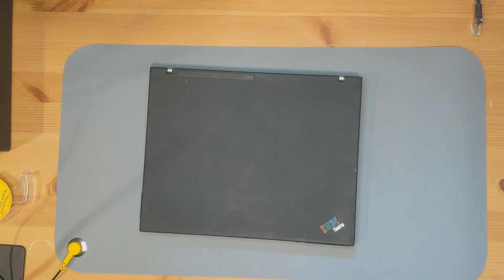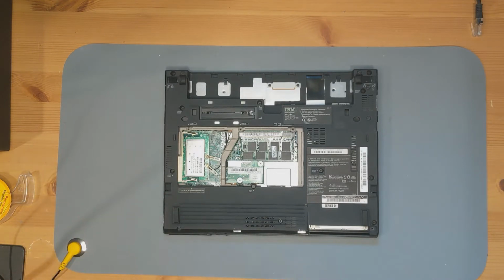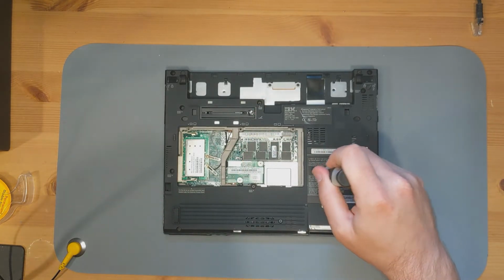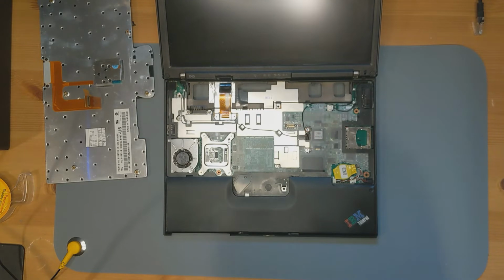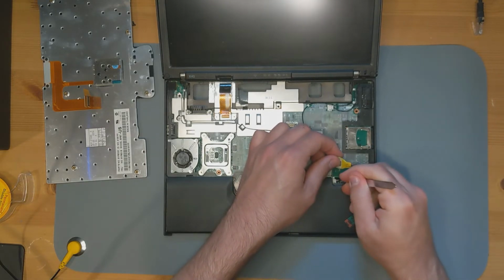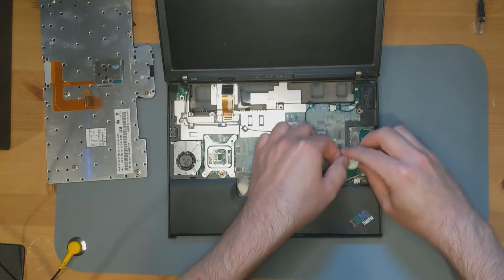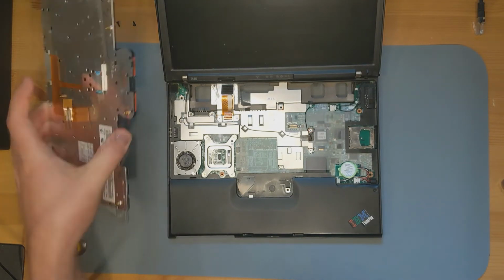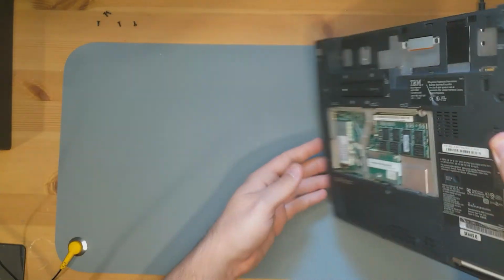Replacing the CMOS battery in an IBM ThinkPad X40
A little video where I replace the CMOS battery of my old ThinkPad X40 so I can consistently use my slightly more modern wireless card. This one is mostly to the point, where we remove the keyboard, replace the battery with a similar one, get it back together, and test.

Timestamps:
1:44 - Unscrew
2:05 - Remove keyboard
2:36 - Remove battery
3:17 - Replace battery and reassemble
6:05 - Test and no1802